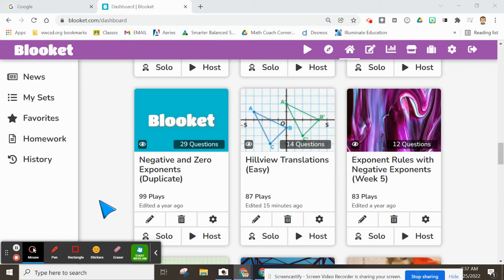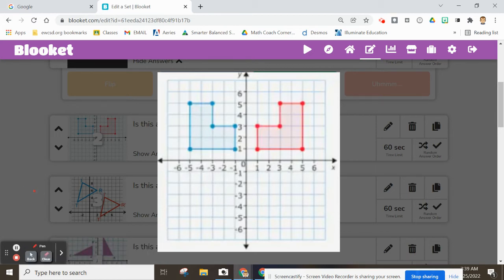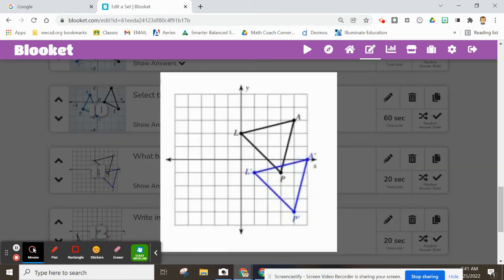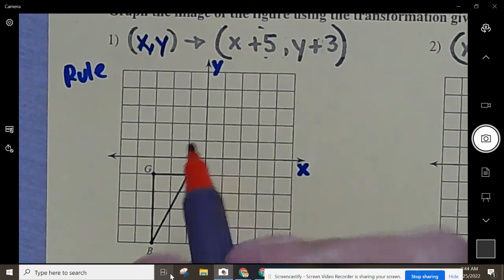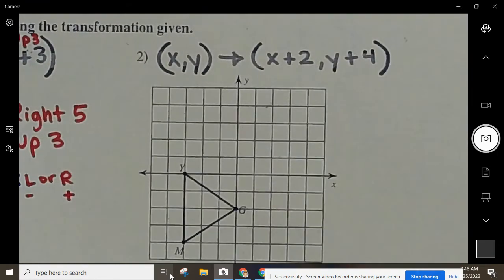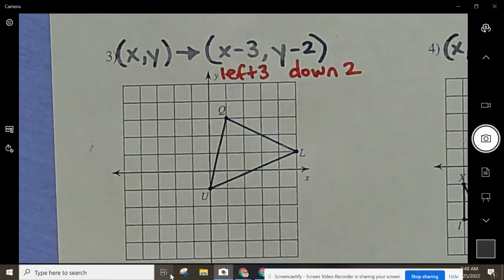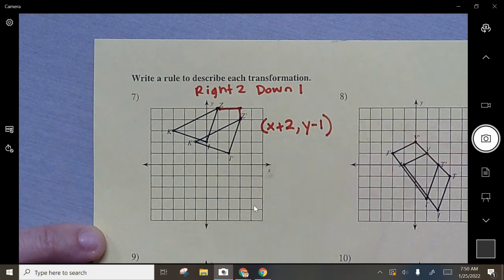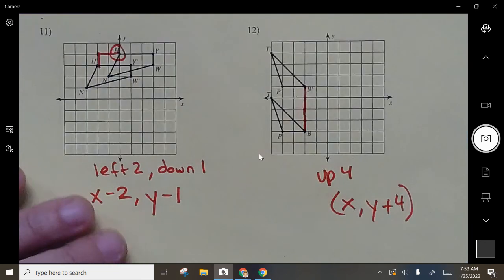Tuesday 1/25 Translations Part 2